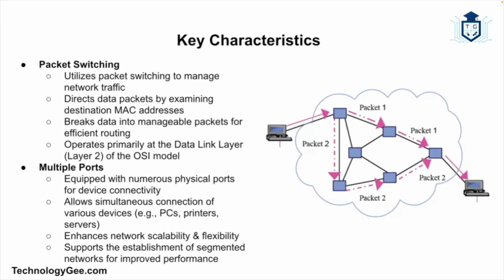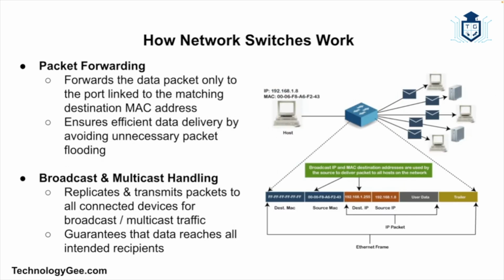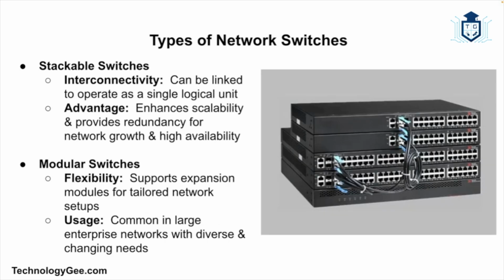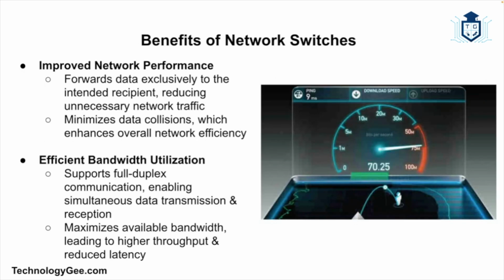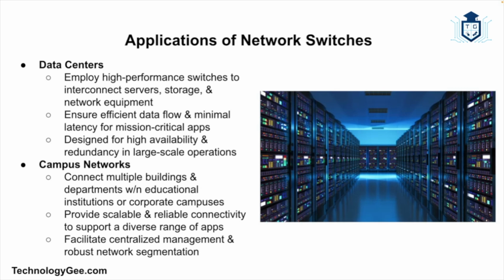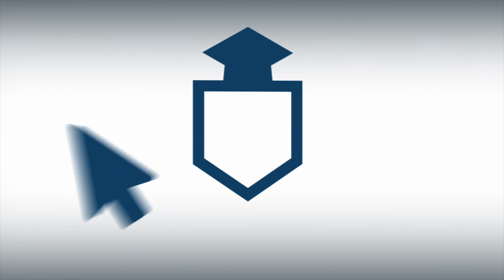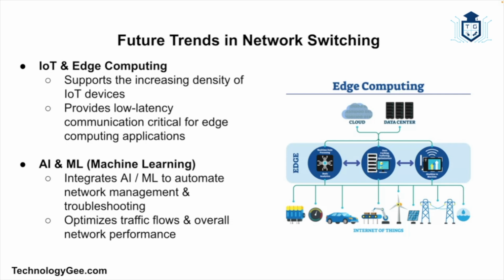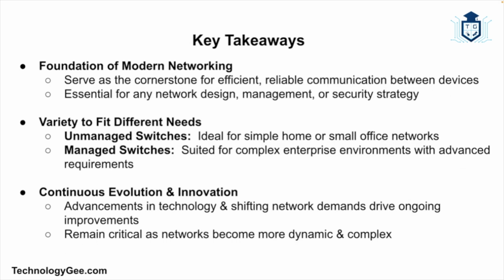What is a Network Switch?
In the world of networking, devices must communicate efficiently to ensure smooth data transmission and connectivity. One of the fundamental devices facilitating this communication is the NetworkSwitch. Network switches are integral to both small-scale local area networks (LANs) and expansive enterprise environments. This video will delve into the concept of network switches, explaining what they are, how they work, their types, benefits, applications, and their role in modern networking.